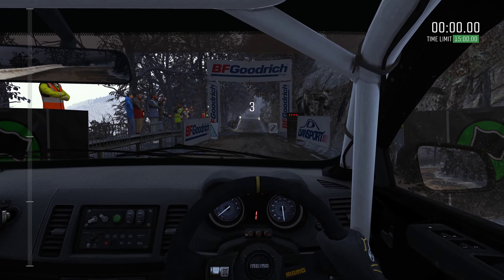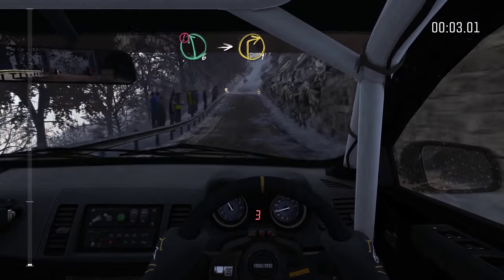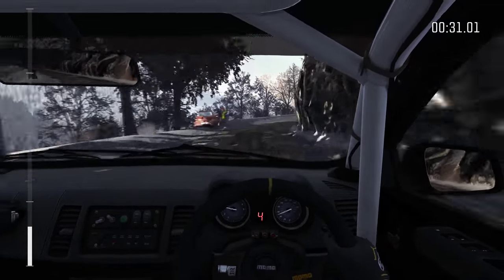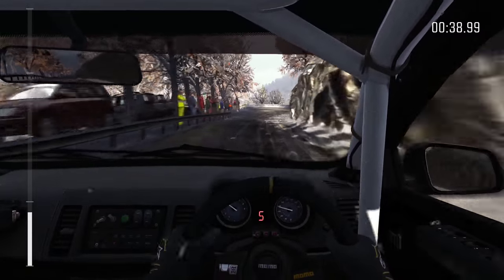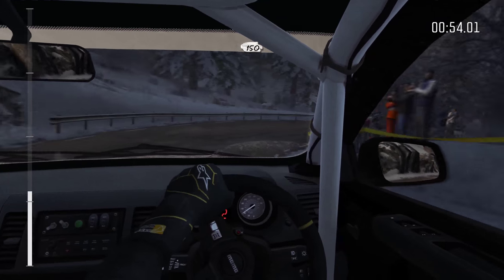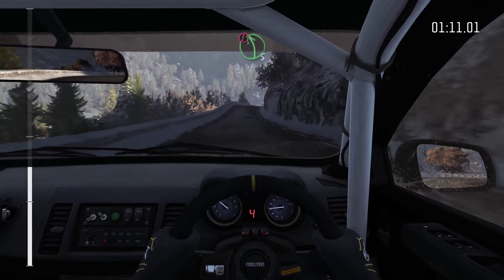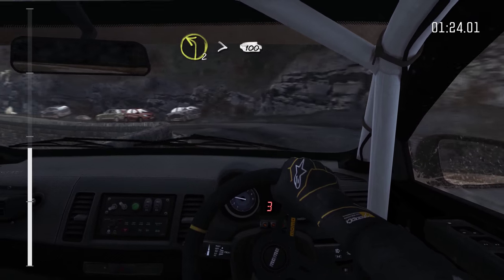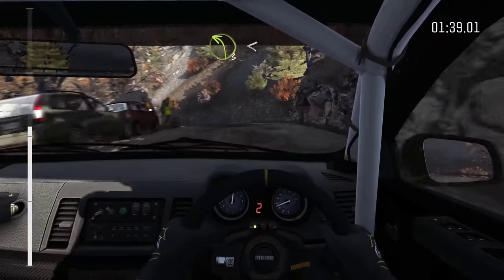RallyPowerSlide Season 6 Event 4 Stage 2